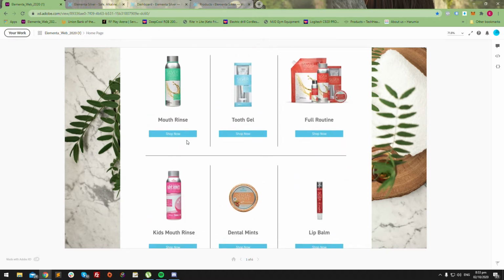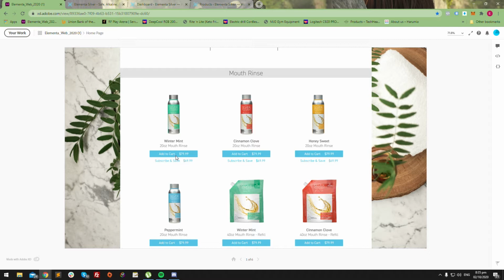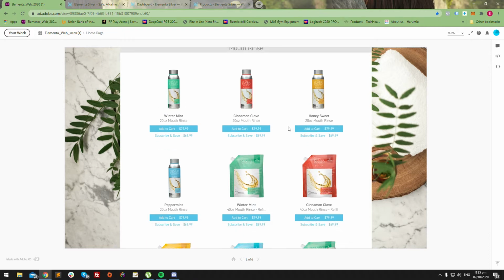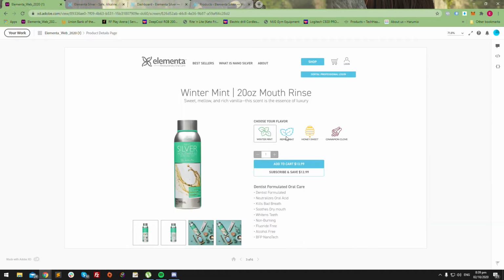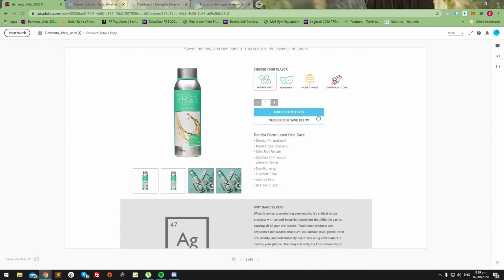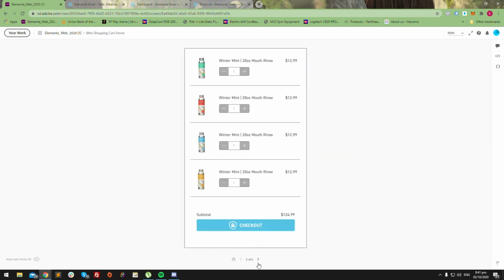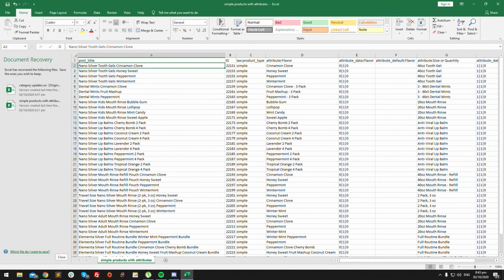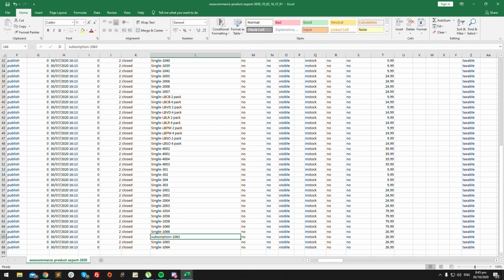new elementa silver design questions